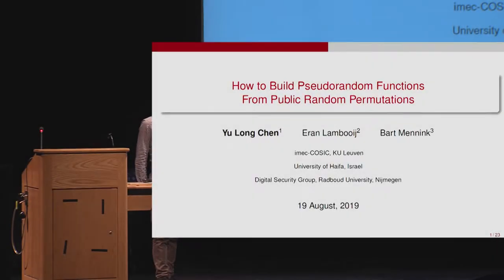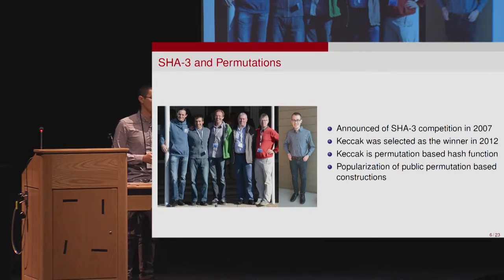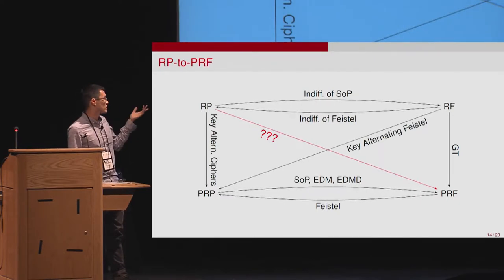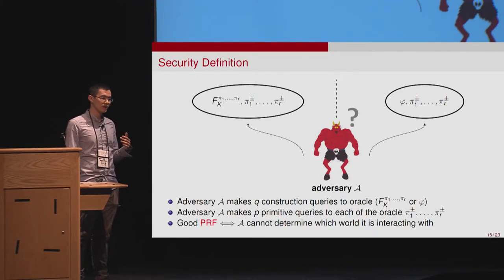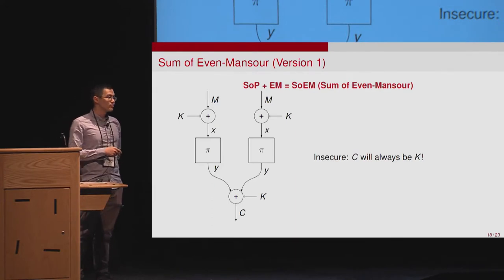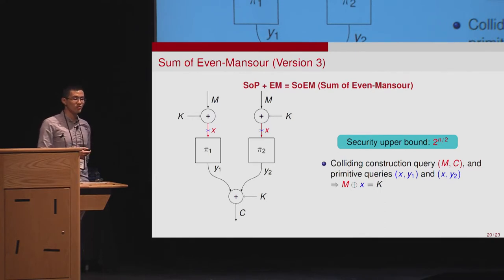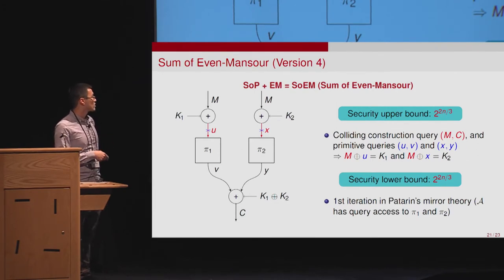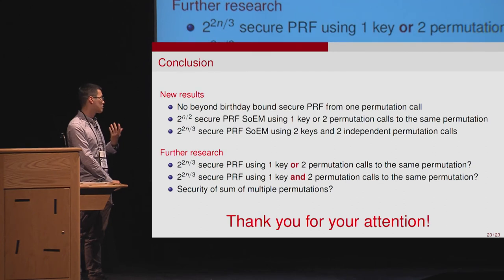How to Build Pseudorandom Functions from Public Random Permutations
Paper by Yu Long Chen, Eran Lambooij, Bart Mennink presented at Crypto 2019